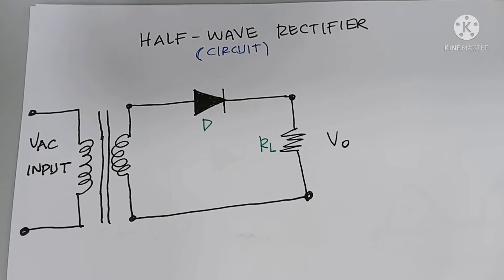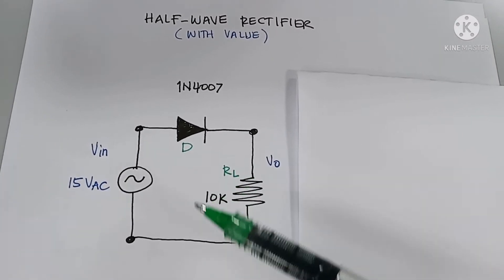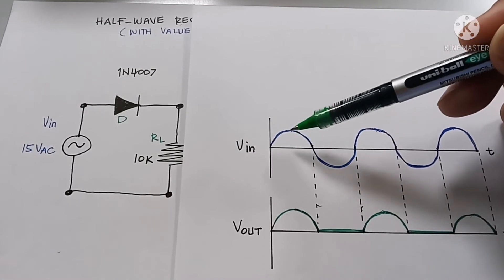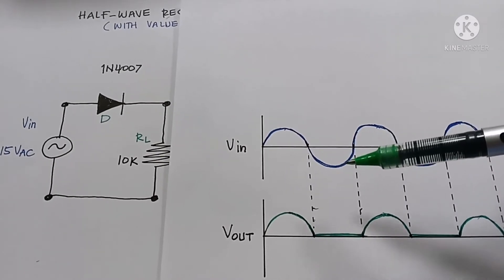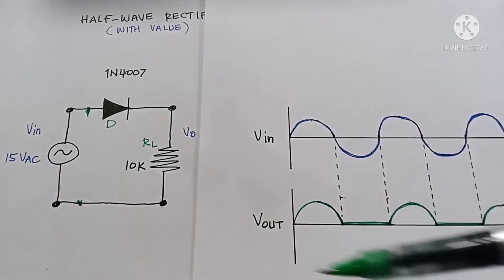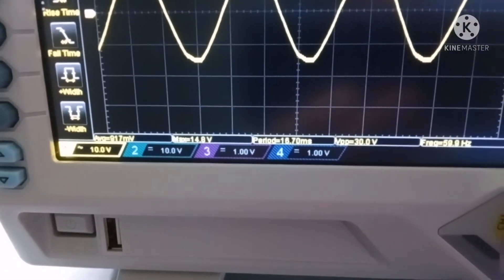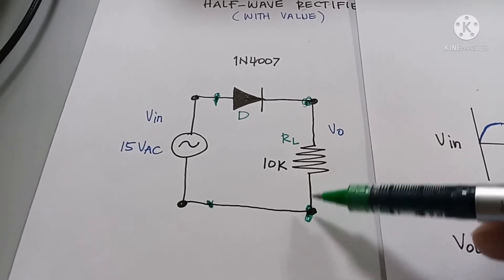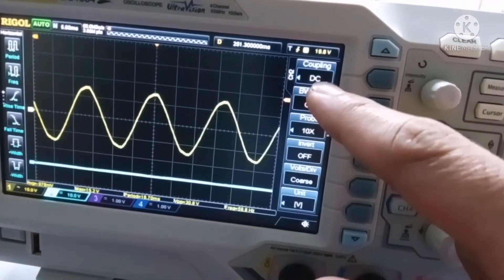Half-wave Rectifier || DC Voltage || Oscilloscope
Verification of a Half-wave Rectifier in an  Oscilloscope. In a Half-wave Rectifier, a diode conducts during the AC positive cycle (forward biased) and blocks during the negative cycle (reverse biased).